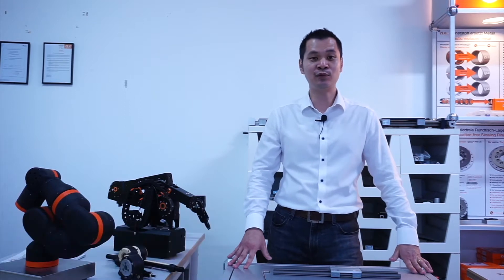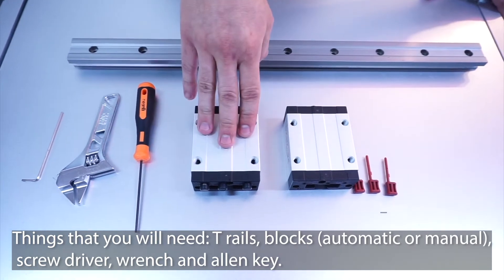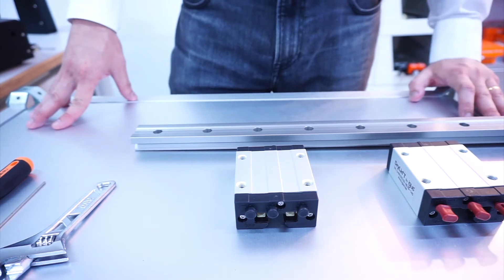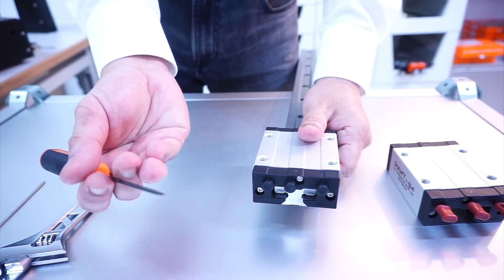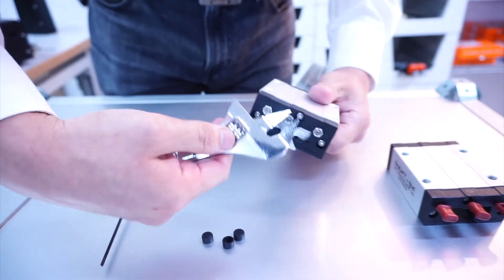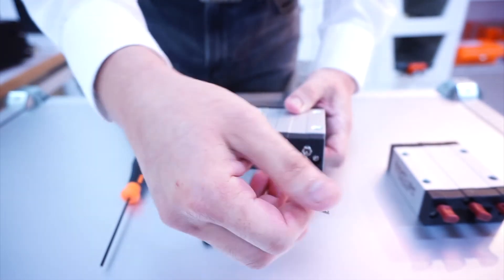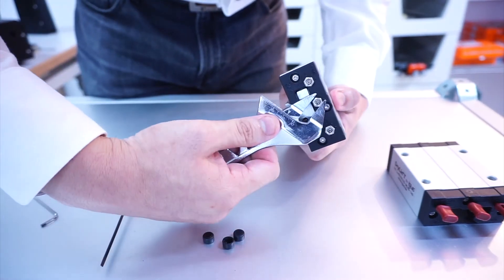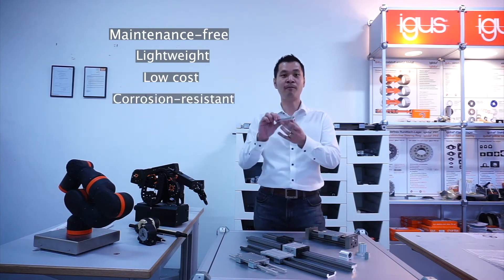How to assemble drylin® T (Manual adjustment)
igus® linear guide systems are based on sliding instead of rolling. Additionally, they are robust, lubrication-free, corrosion-free, dirt-resistant, lightweight, and quiet.